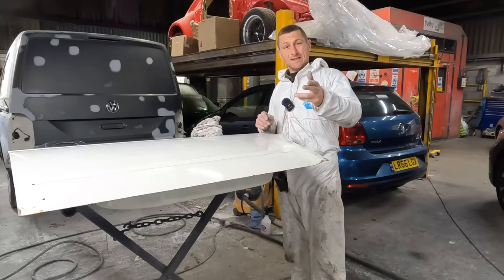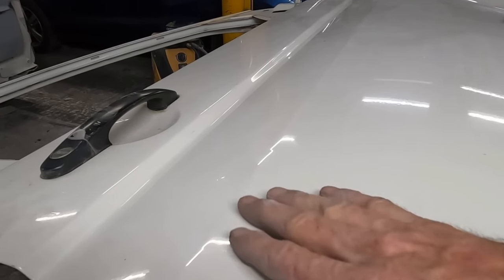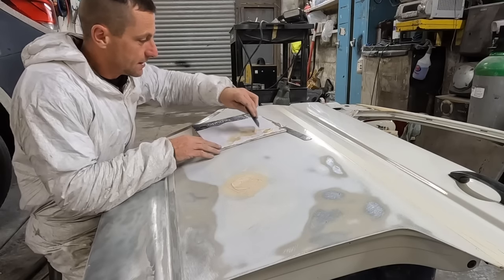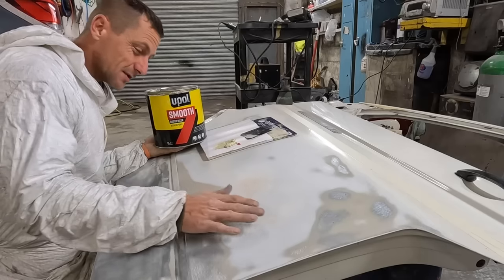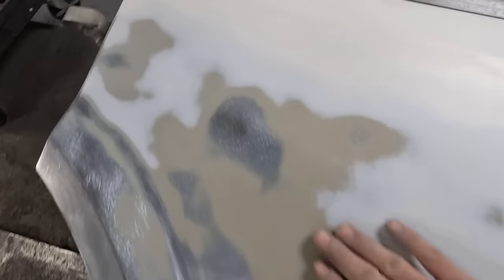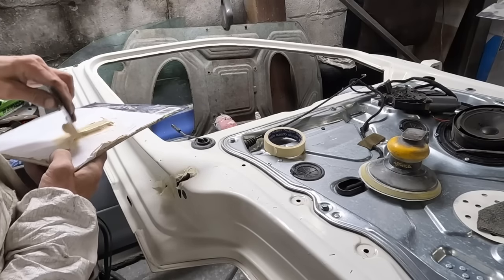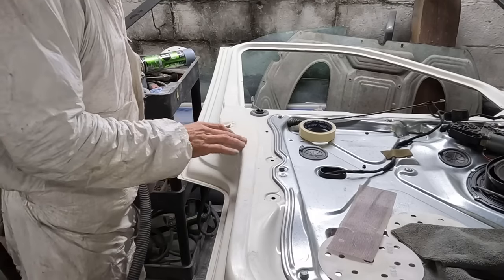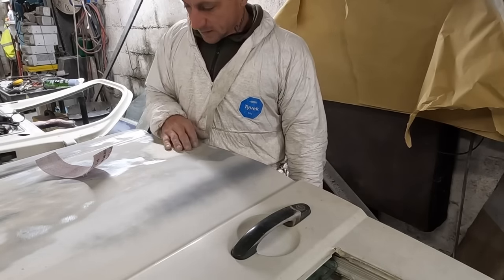T5 transporter build series - panel & filler work ep11-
We are moving on with the T5 transporter build series and today we are going to be looking at panel work and filler, I’m no super guru but I know a little and I’ve included a handful of tips and tricks to help you guys with your home projects 👍